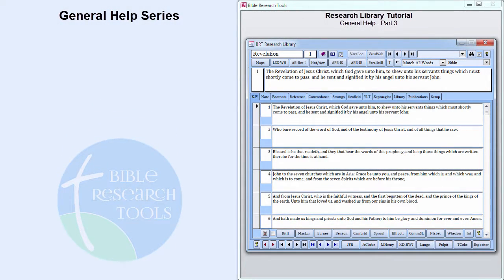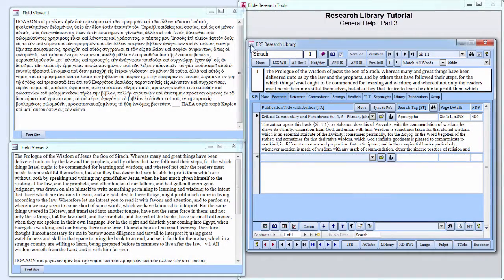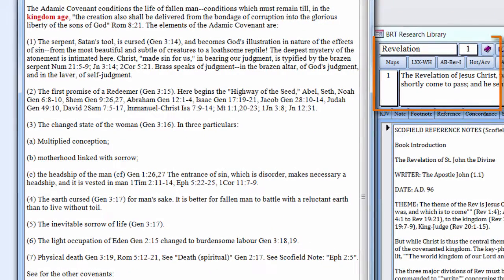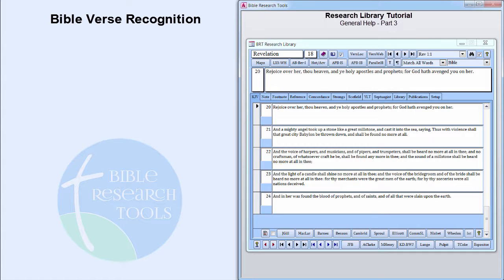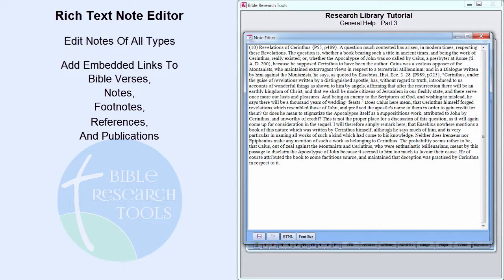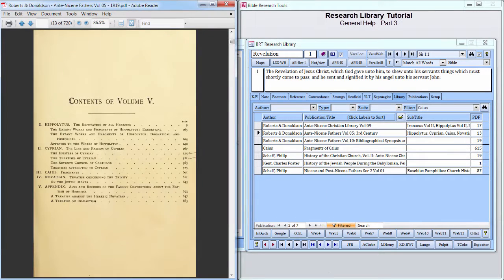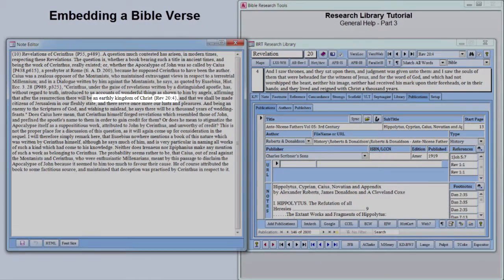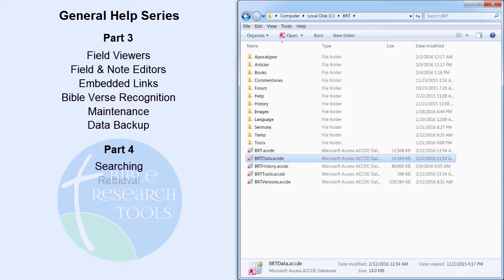Research Library Tutorial 03 General Help 3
The third of a four-part General Help Series for the Research Library. Topics include:
1) Field Viewers
2) Field & Note Editors
3) Embedded Links
4) Bible Verse Recognition
5) Maintenance
6) Data Backup